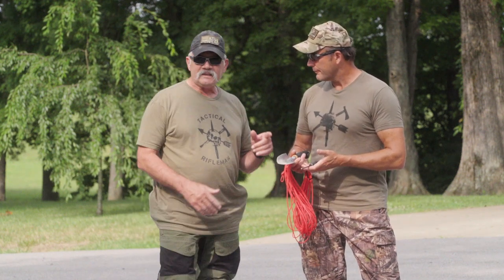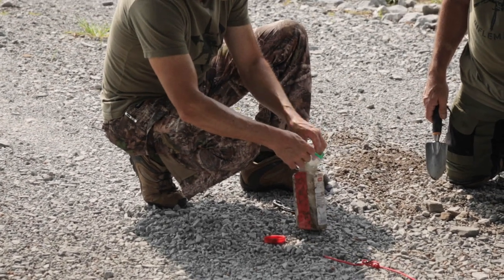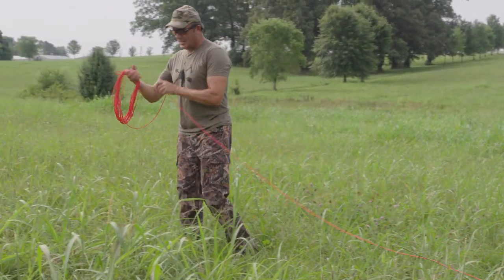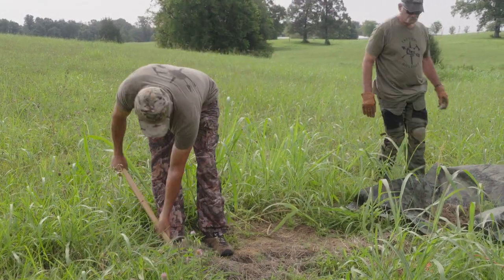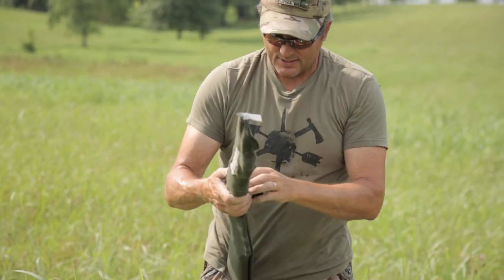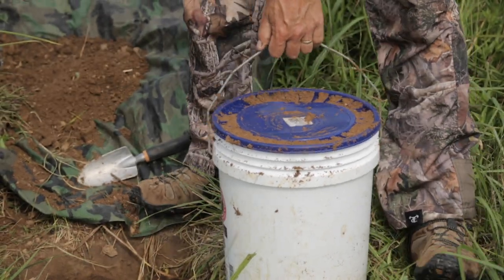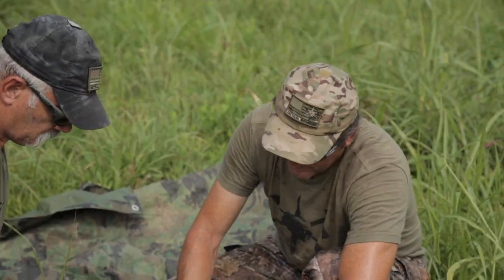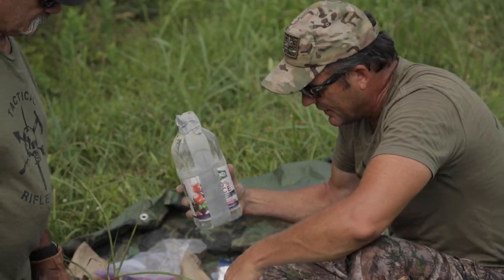Special Forces Cache Resupply | How to put in and recover | Tactical Rifleman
We have Operation Valkyrie coming up soon.  So, I asked Nutrient Survival if we could put together a little something special for the 9 Snipers and the staff... I think we are gonna call it the:
“Tactical Rifleman Operation Valkyrie Go Bag”

Again, it's not out yet, but you'll be able to find it soon at the Nutrient Survival website, don't forget to use Promo Code: TR10, you save an additional 10% off

7 days worth of food plus you get the dry bag and an emergency blanket for free. Contains some of MY favorite items. On-the-go preparedness. Put it in a convenient place for a quick grab in an emergency. Store in your car or camper.  Don’t be one of those people stuck on I-95 in a storm without high-quality nutritional food to get you through. Great for out in the field, training courses, or just a day hiking trip.  Top shelf, delicious, Special Ops grade nutrition. Calorie for calorie,  the most nutritional bang-for-your-buck  you’ll ever find. No other brand comes close.

When Randy and I were editing our last Cache video; we realized that there were a few things we wanted to cover, but we had forgotten. Rather than scrapping the whole video and refilming it, we decided to release and and film additional videos to cover the other parts. It was already a long video with lots to good information. If you haven't seen it, I encourage you to do so, and you can find it in our video archive.
    This video, I wanted to talk about short-term caches, and Randy wanted to talk about one of his favorite methods for finding & recovering his caches. So, we combined them into a decent educational video.
Notes:
Short-Term: you still have to bury, just not as deep
Always water-proof your stuff
Randy shows a method to use rope with knots and a azimuth to find your spot. Modify this and make it your own. This is not how we finalize it.